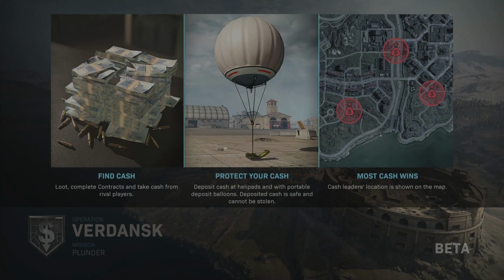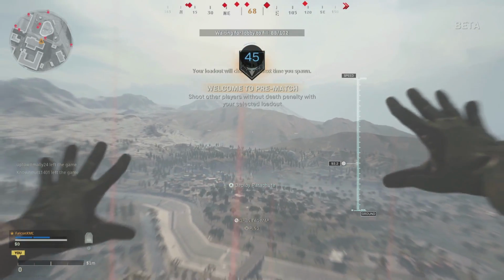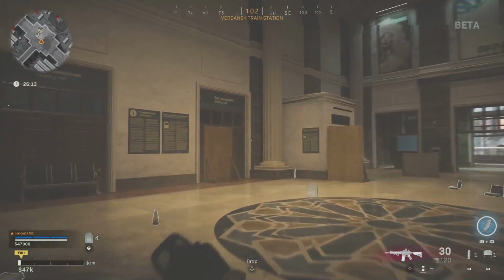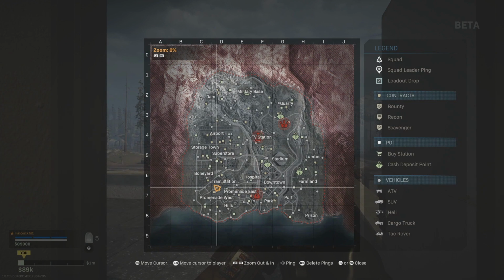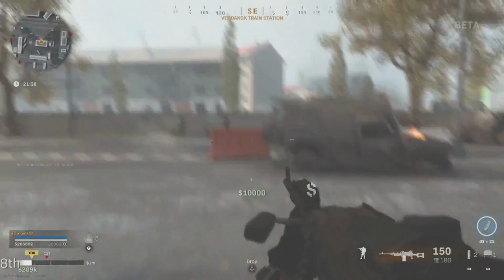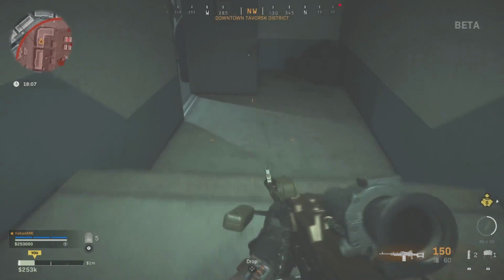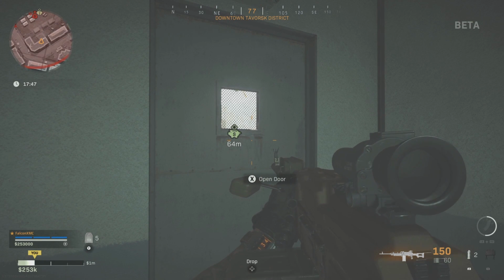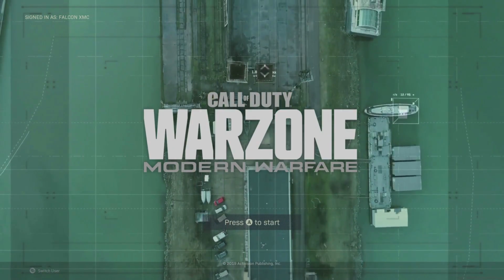COD WARZONE - PLUNDER MODE - My First Look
I give the new COD Warzone Plunder Mode a quick look and see how it goes.